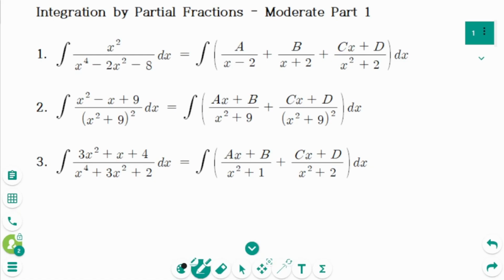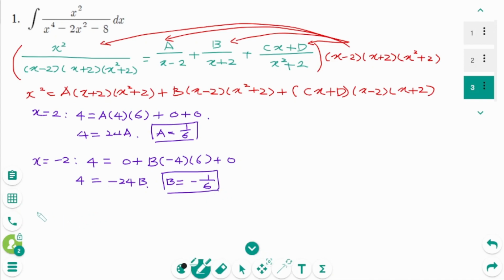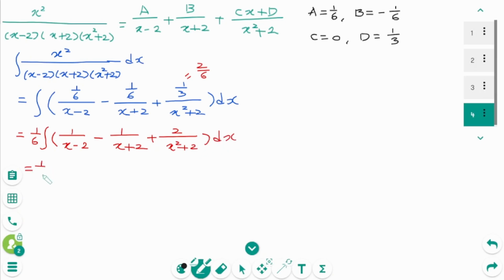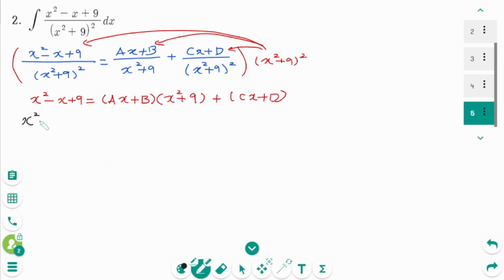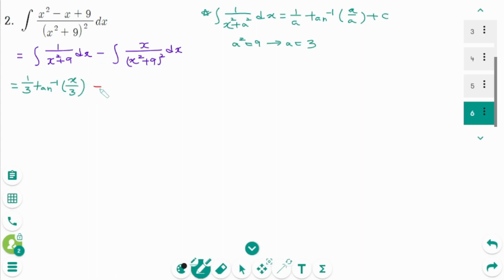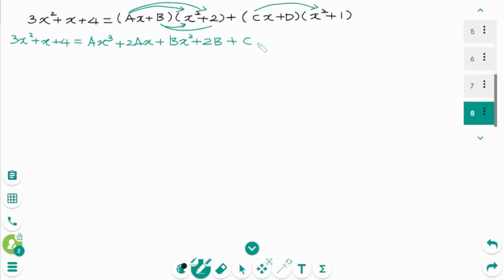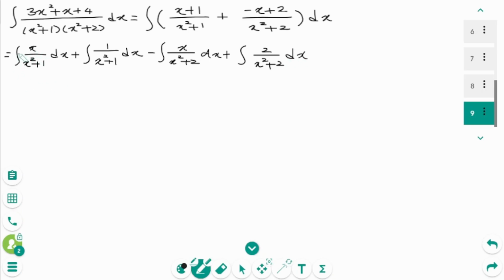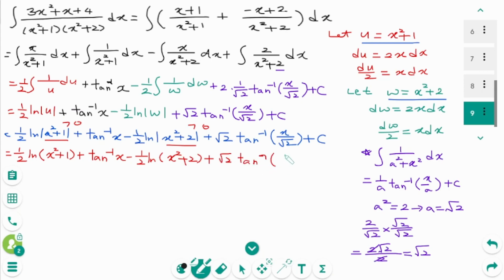Calculus - HOW TO: Integration by Partial Fractions (Moderate Level, Part 1)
This video covers 3 moderate questions on Integration by Partial Fractions, Part 1.